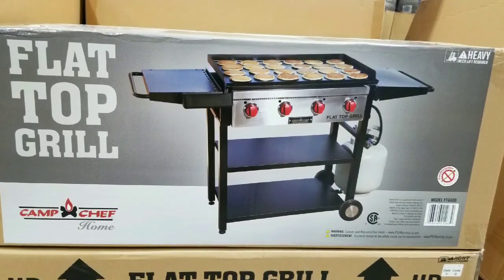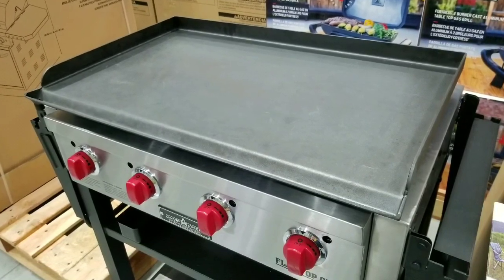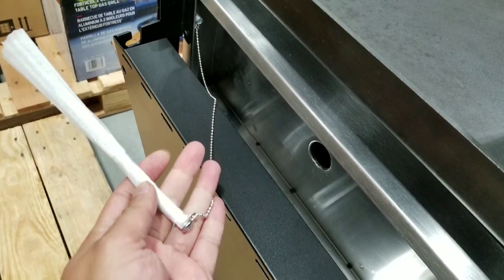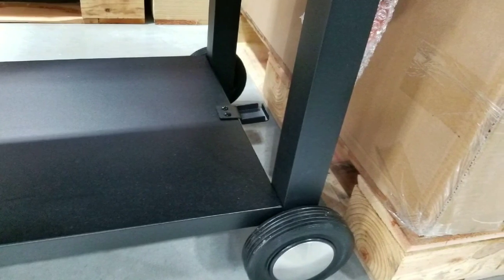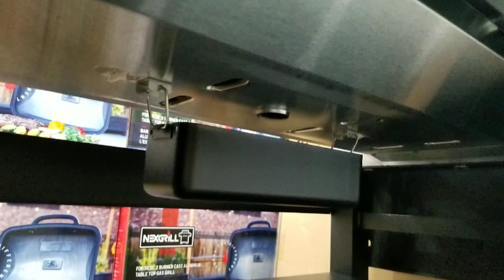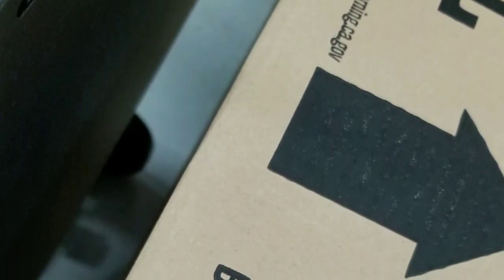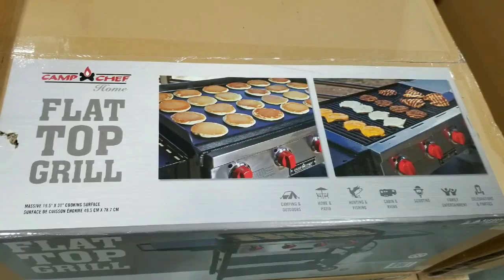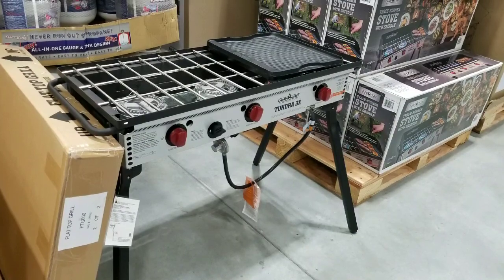Costco! Camp Chef Flat Top Grill! $299!!!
Costco has a really large griddle / grill to cook a lot of food during a large camping outings!  Camp Chef Flat Top Grill is also sold at Amazon for $350. There are also more larger grills available There are four 12,000 btu stainless steel burners with matchless ignition!